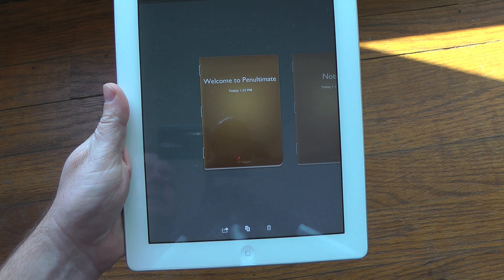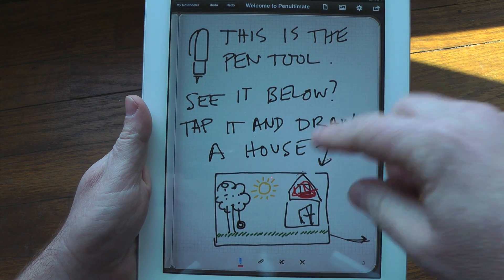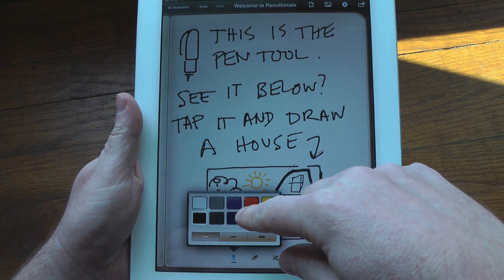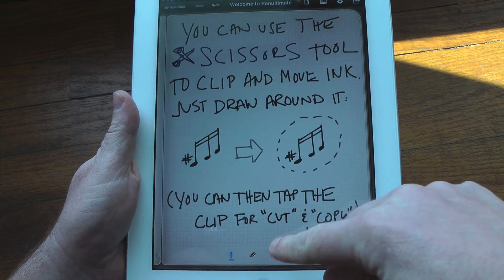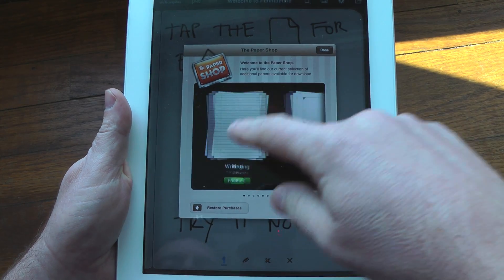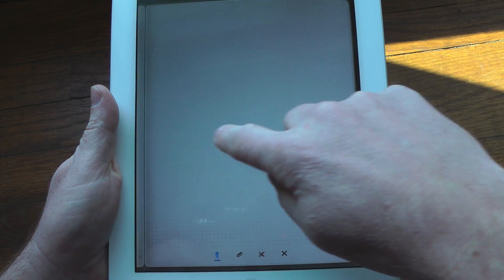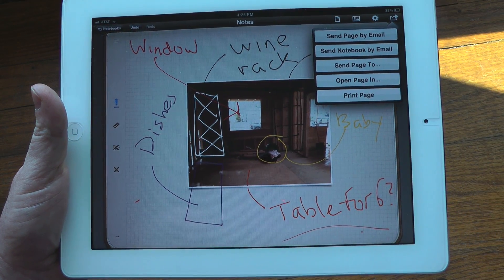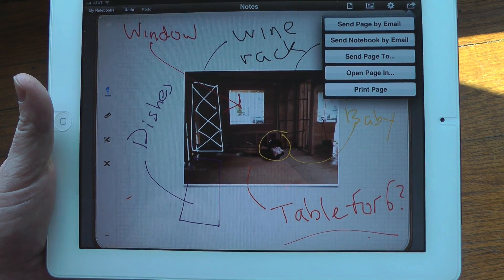Penultimate for iPad review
Review of Penultimate for iPad, a great note taking app for the iPad.